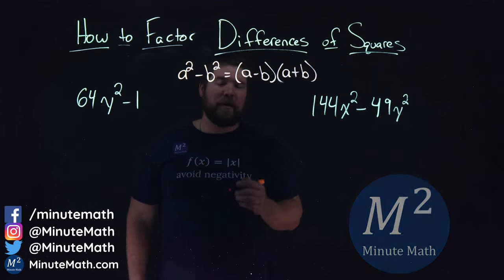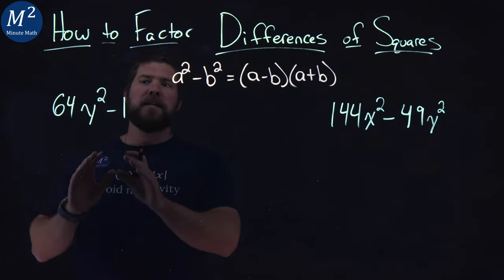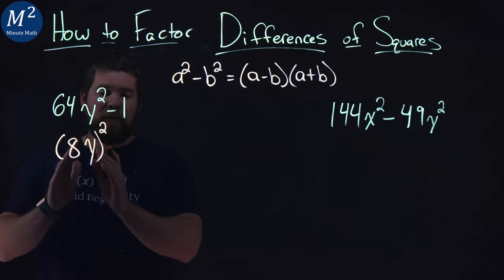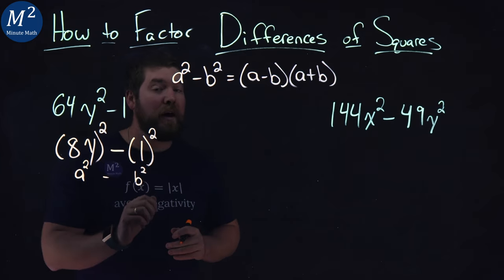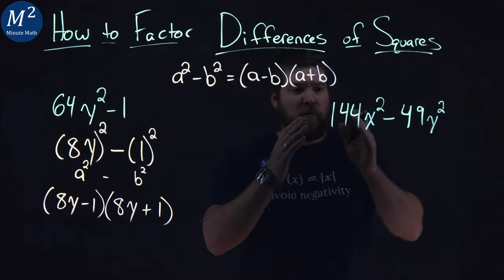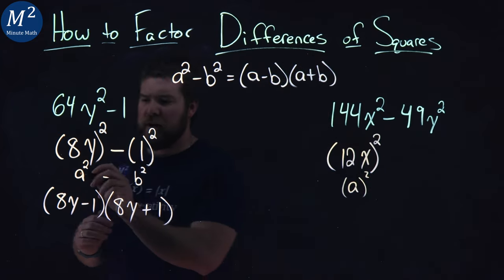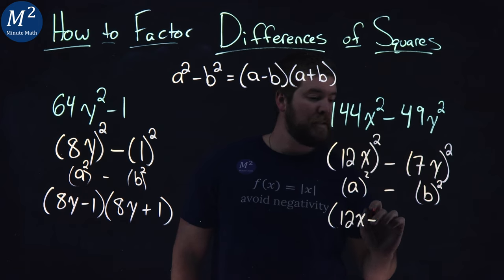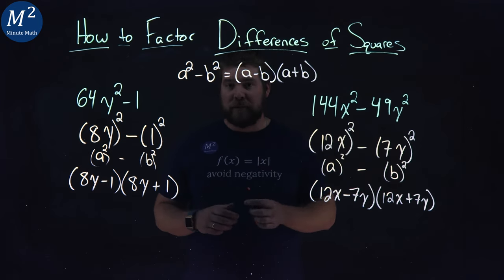How to Factor Differences of Squares | a²-b²=(a-b)(a+b) | Minute Math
In this video we learn how to Factor Differences of Squares. We factor the differences of squares using the formula a²-b²=(a-b)(a+b).

Marecek, L., & Mathis, A. H. (2020). Factor Special Products. In Intermediate Algebra 2e. OpenStax.